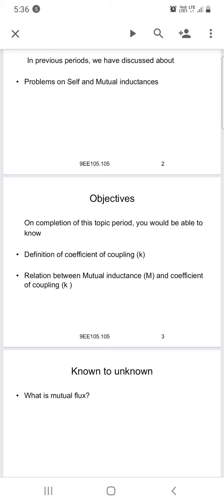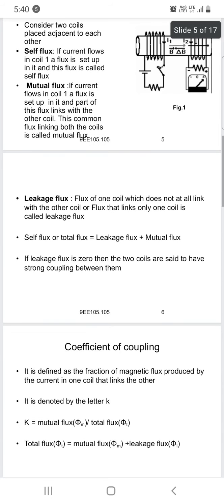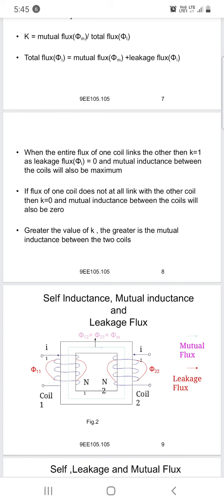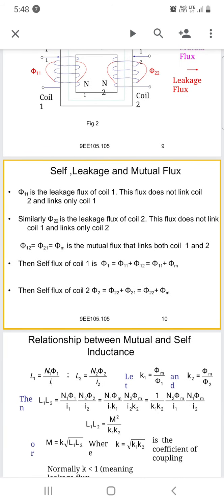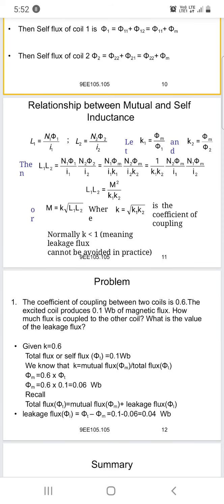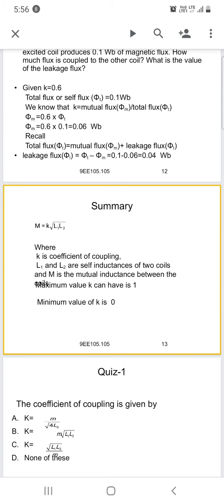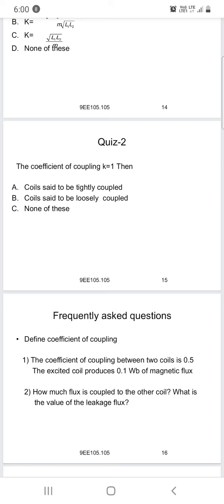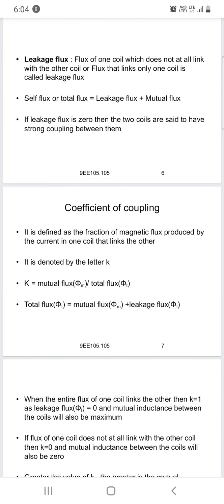EE&ED (18EE-205C) Co efficient of coupling between Mutual and Self Inductance...